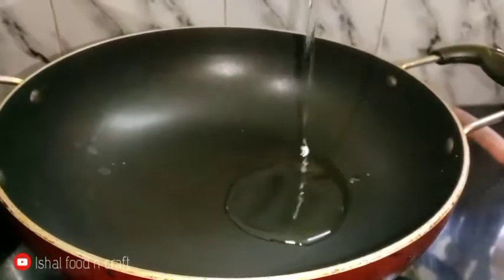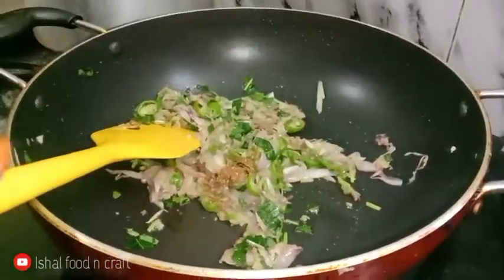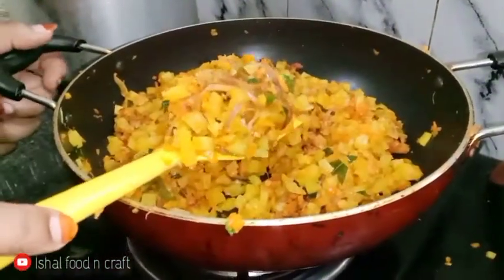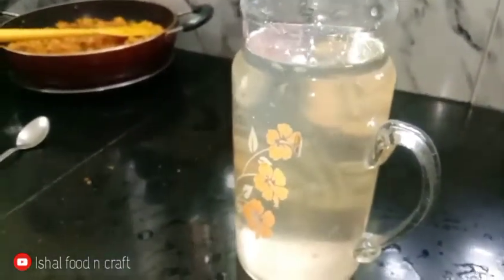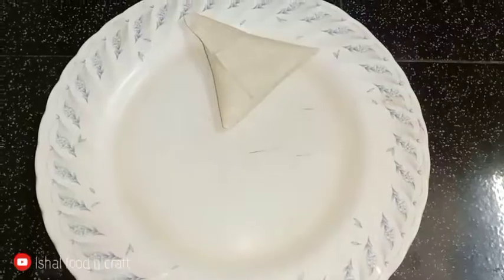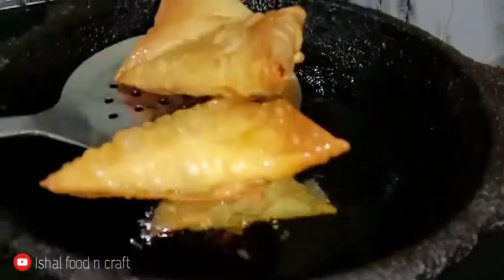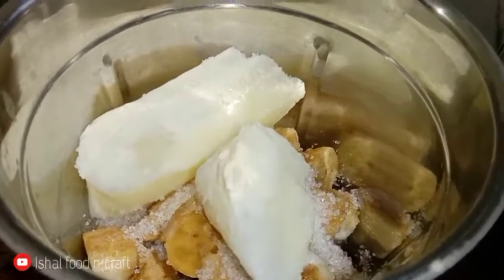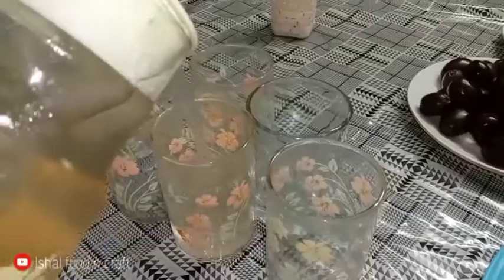Ifthar Vlog-1 || ഈ കൊല്ലത്തെ ആദ്യ നോമ്പ്തുറ || veg samoosa recipe